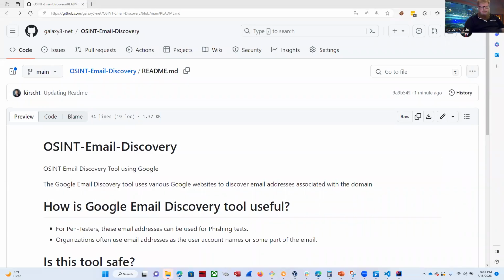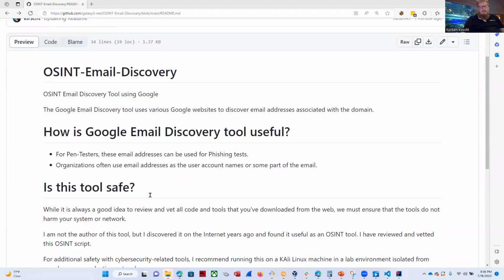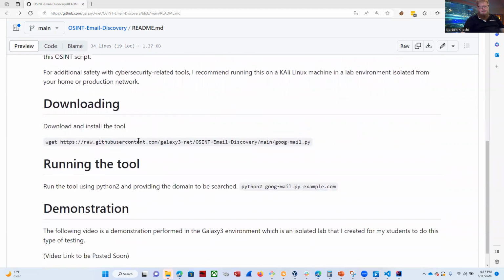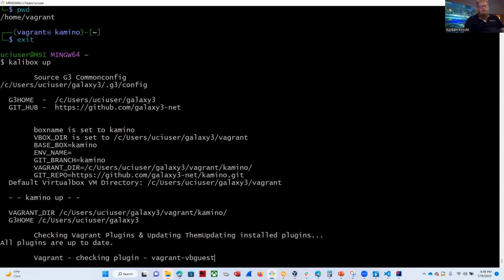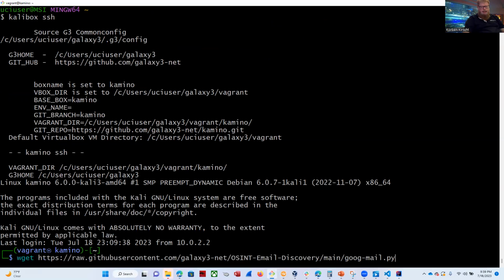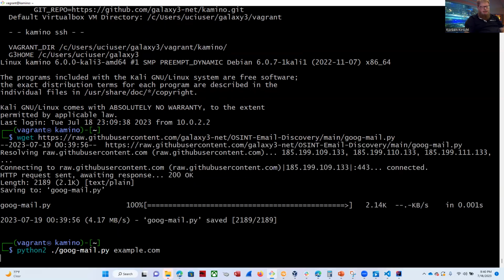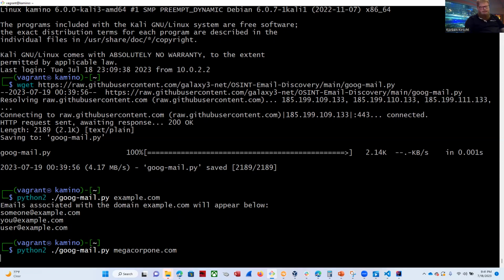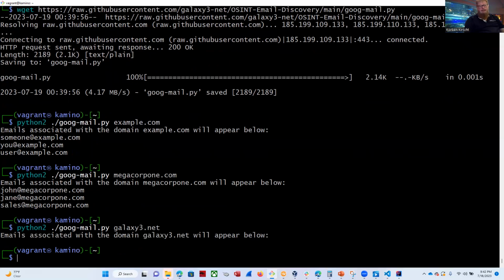Goog-mail.py, an OSINT discovery tool. (OSINT) Open Source Intelligence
For my students studying OSINT, I demonstrate the use of the Google Email Discovery tool. The emails and information gathered by using this tool can be used by Pen-Testers as Phishing discovery tool as well as identifying possible user account names for production applications.